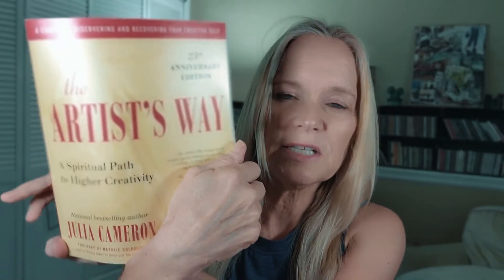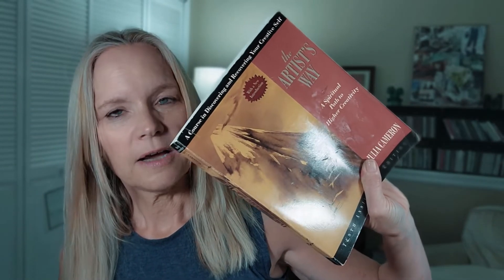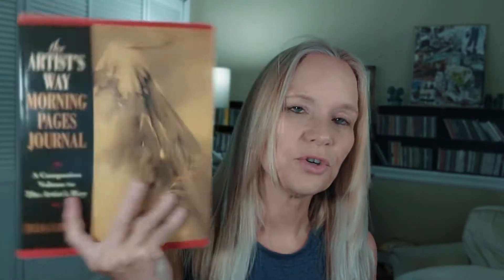WHAT IS THE ARTIST'S WAY AND WHY AM I READING IT AGAIN FOR THE THIRD TIME?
I'm currently reading the Artist Way for the umpteenth time.  I love that book!

It's not always easy but I try to make time every day for self-care.  I exercise,  do the best I can to eat healthy the majority of my time but also believe self-care must include soul care - tapping into our creative side is a great way to feed the soul.  We often let that part of our self-care go but I do my best to remind us.

Mentions:
The Artist's Way: 25th Anniversary Edition Paperback *
The Artist's Way Morning Pages Journal *

00:00 Introduction - What is the Artist's Way Book
01:53 The Artist's Way Morning Pages Journal
05:59 Morning Pages and Journaling
11:32 The Artist's Date - Weekly date night with Yourself
15:26 Wrap Up and Conclusion

I'm in the process of creating new practices for my life as an empty nester.  It has been challenging to adjust to an empty nest and I continue to reorient around new priorities and goals.  I'm getting back to the foundations of creating sustainable practices for my life and I want to be mindful of how I'm spending my time, money, and energy.    Real-life going on here.

I enjoy vlogging and am happy to share a few of the tools I use on this channel: